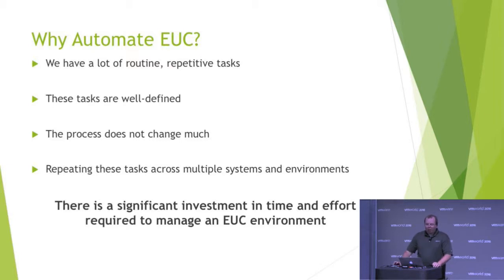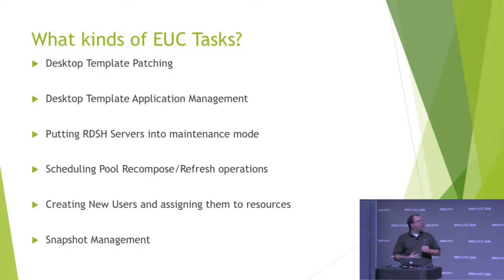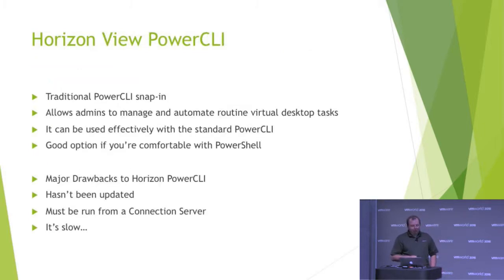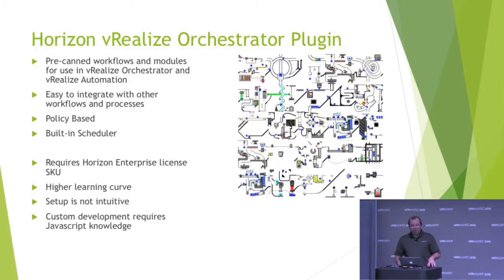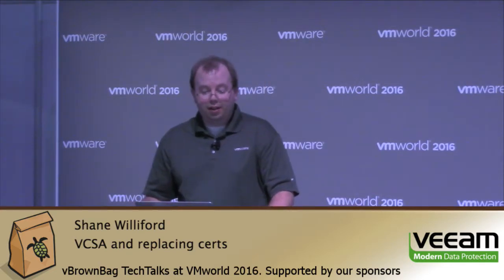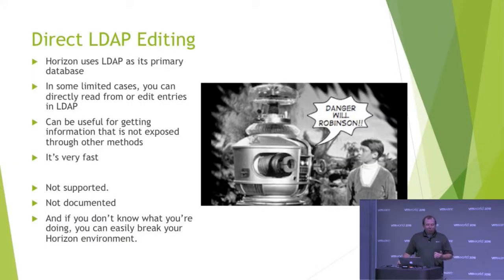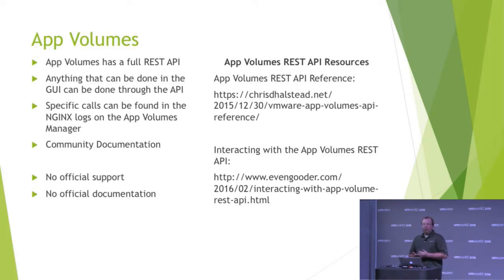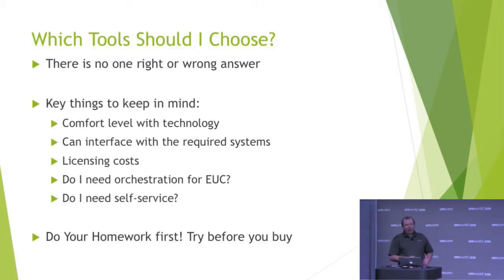VMworld 2016Automating Horizon – A Quick Primer w Sean Massey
VDI environments require significant effort to manage and maintain.  But did you know that VMware makes some tools available to automate your Horizon environment and reduce the effort required to mange it?

This session will cover an overview of the tools used to automate VMware Horizon environments.